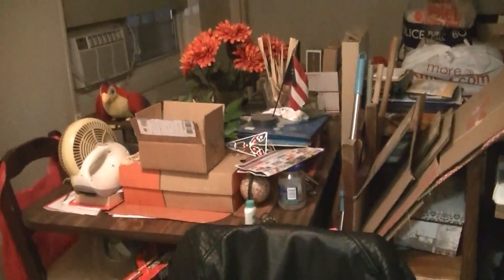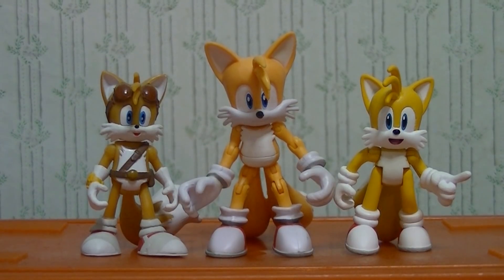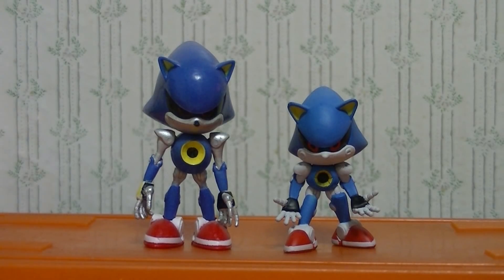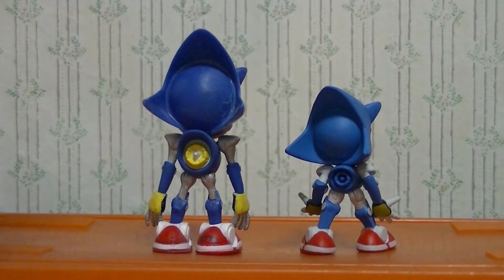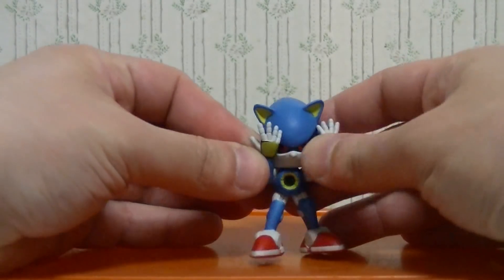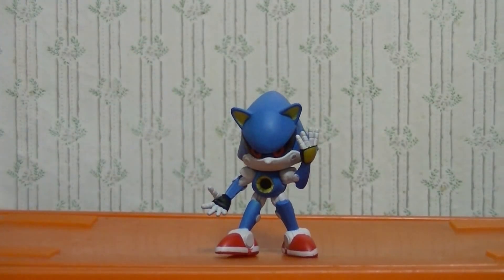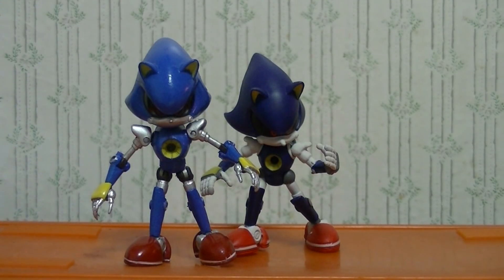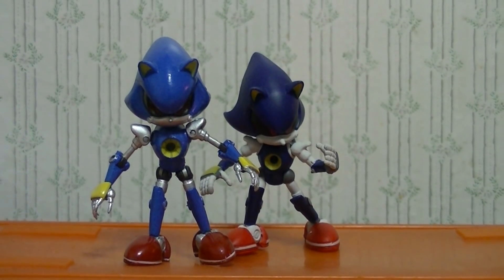Tails and Metal comparisons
back home and new video!  I'm working on customs again too.